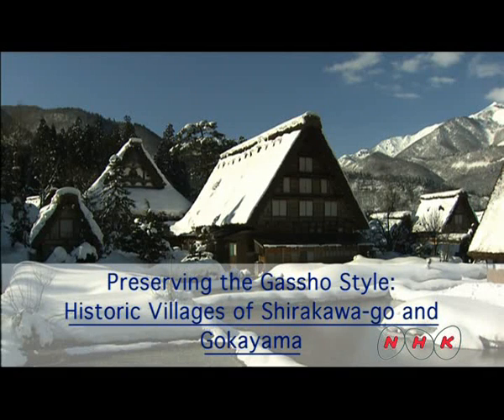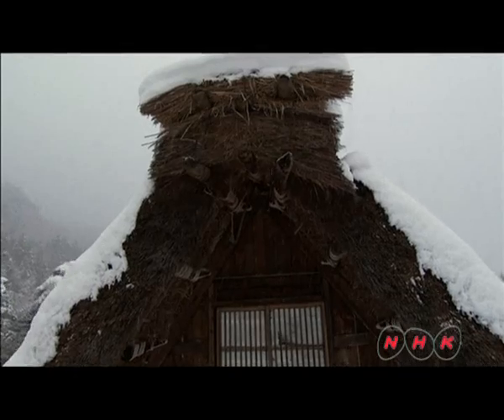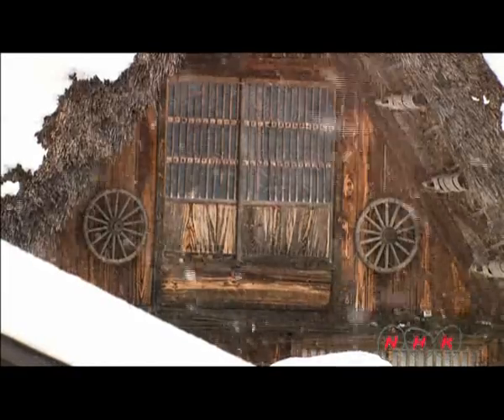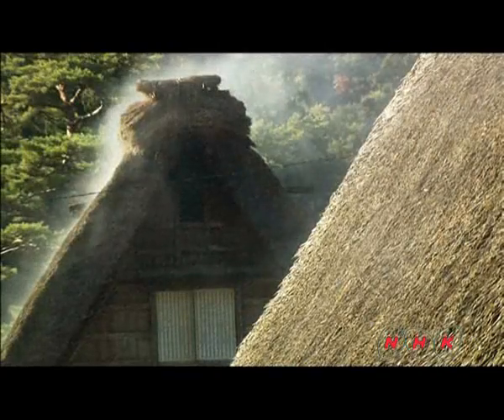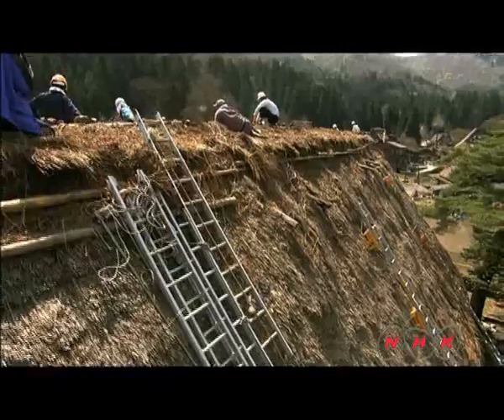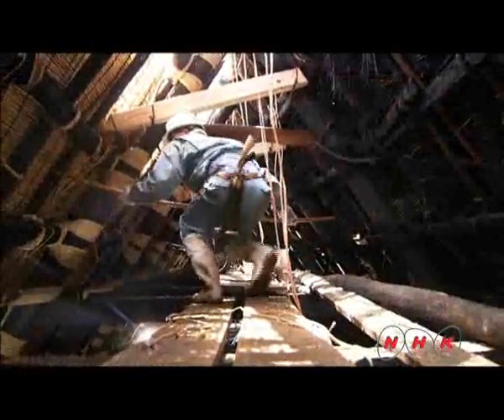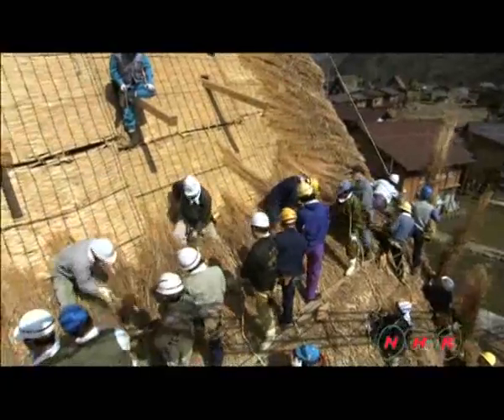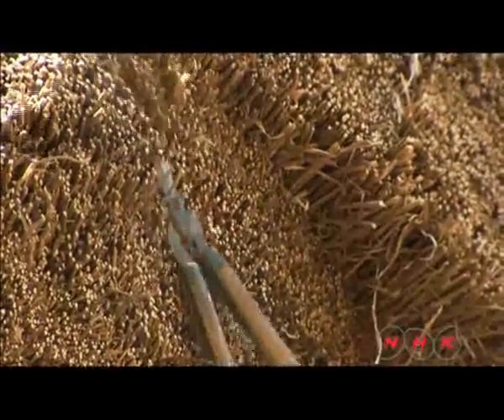Historic Villages of Shirakawa-go and Gokayama (UNESCO/NHK)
Located in a mountainous region that was cut off from the rest of the world for a long period of time, these villages with their Gassho-style houses subsisted on the cultivation of mulberry trees and the rearing of silkworms. The large houses with their steeply pitched thatched roofs are the only examples of their kind in Japan. Despite economic upheavals, the villages of Ogimachi, Ainokura and Suganuma are outstanding examples of a  ...